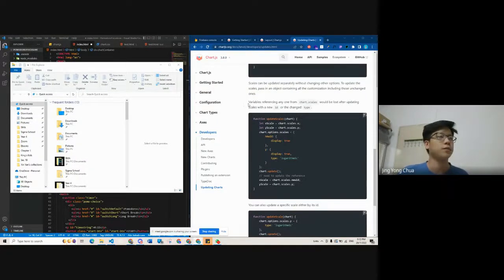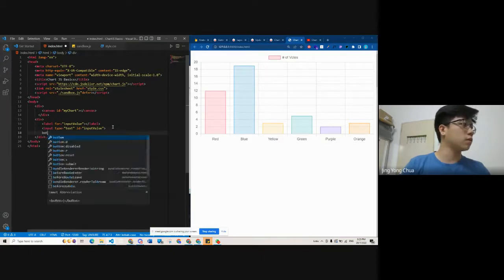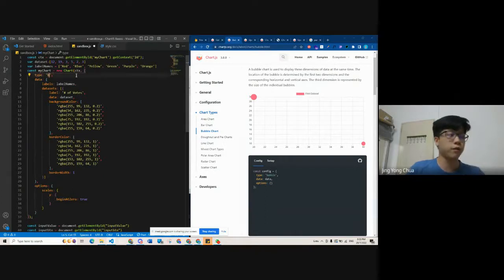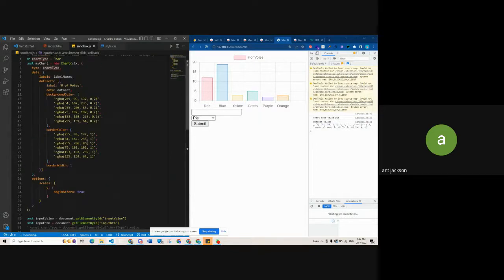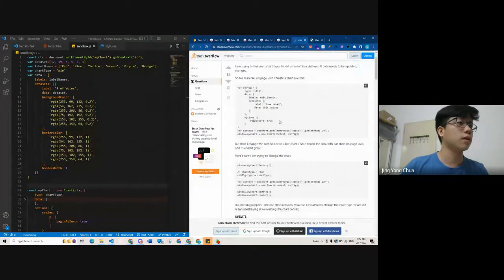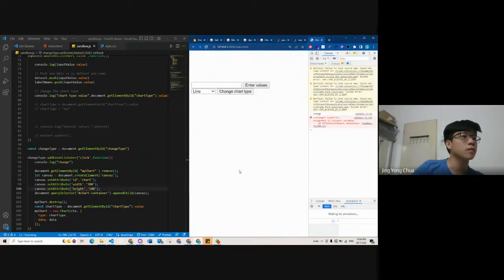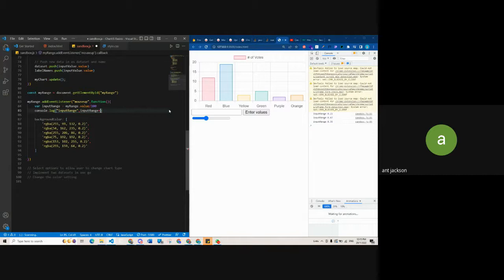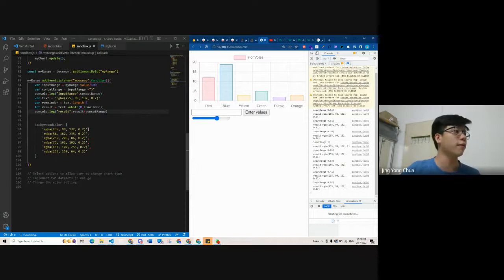Student Pair Learning Team 4 JY & Michelle Session 6 Chart.js Basics